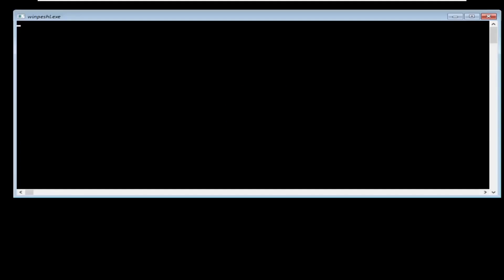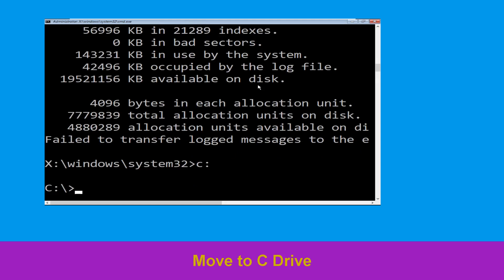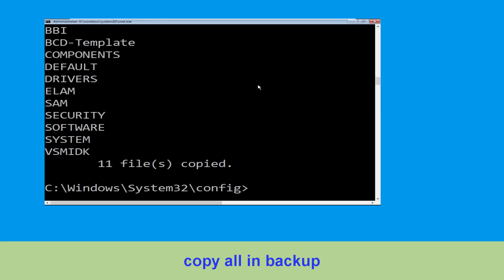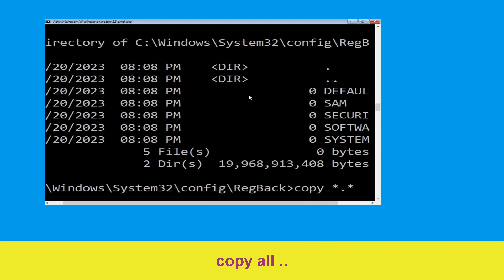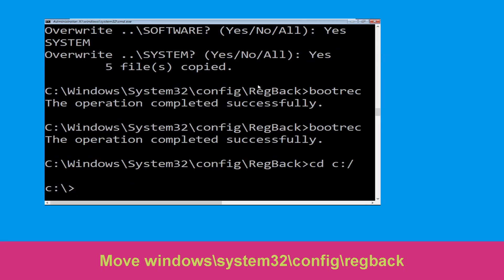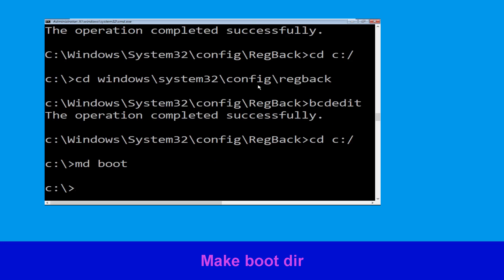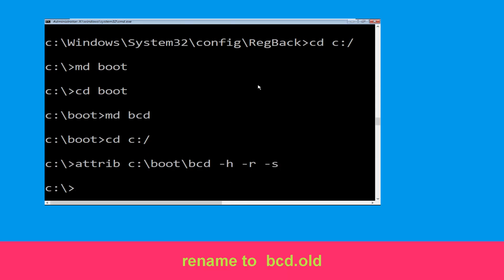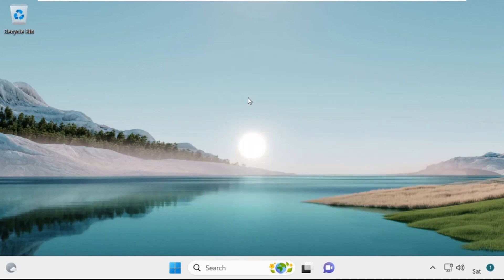MULTIPLE_IRP_COMPLETE_REQUESTS 0x00000044 Windows 10 Blue Screen Error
• IRQL_NOT_LESS_OR_EQUAL Error
• BAD_POOL_CALLER Error